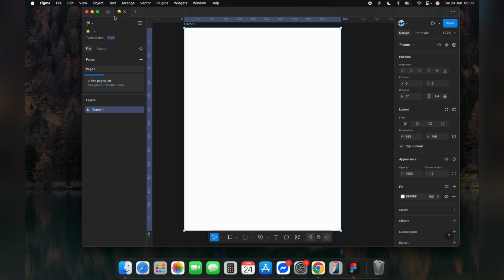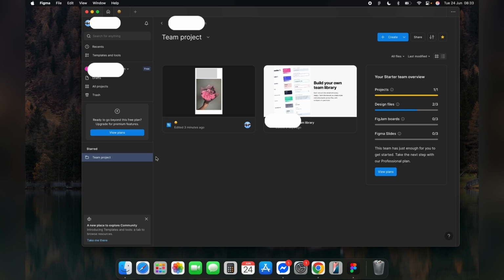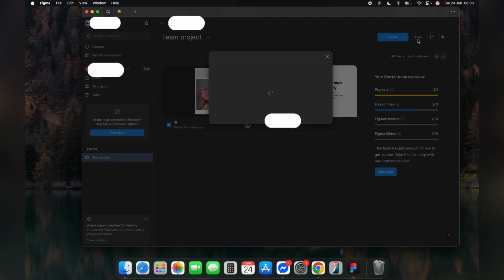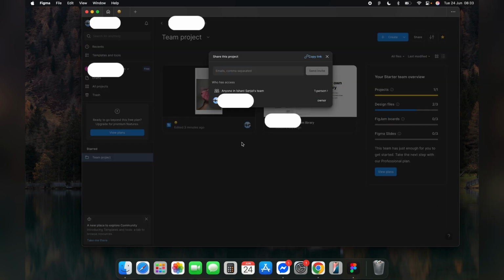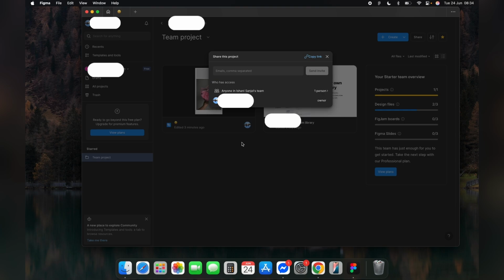How to Add Someone to Team in Figma 2025?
Looking to collaborate in Figma? In this step-by-step tutorial, you'll learn how to add someone to your team in Figma quickly and easily. Whether you're working on a group design project or managing a full design team, adding team members allows for seamless real-time collaboration. We’ll guide you through inviting users, assigning roles, and setting the right permissions for a smooth workflow.